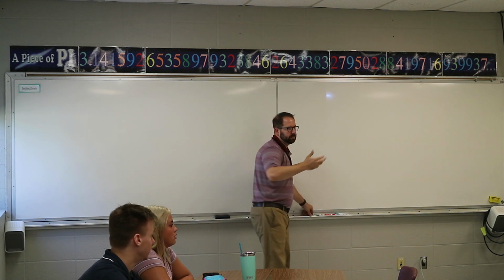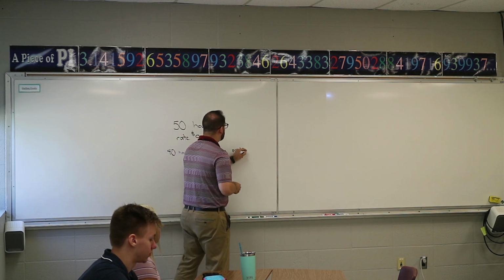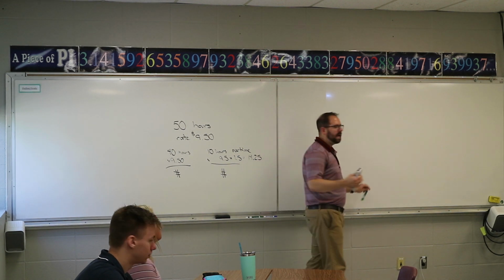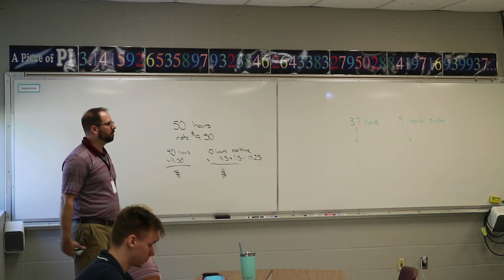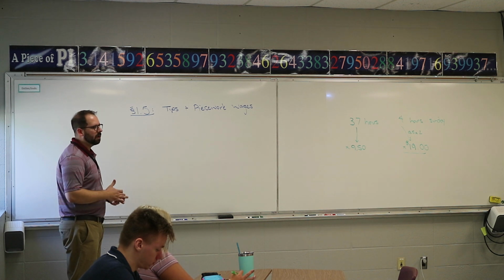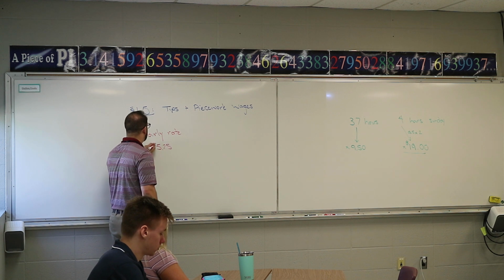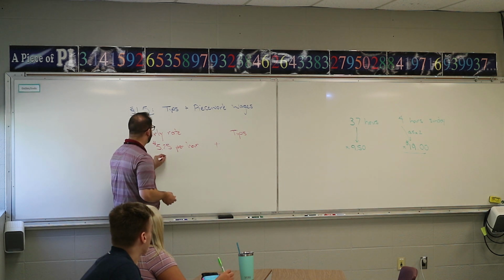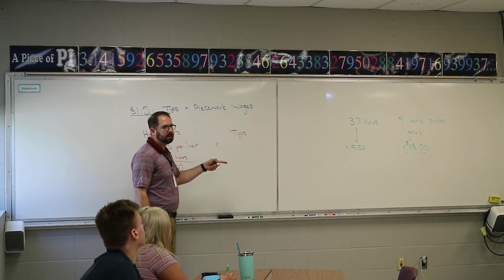Consumer Math Section 1.5: Tips & Piecework Wages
Section 1.5: Tips & Piecework Wages
-notes